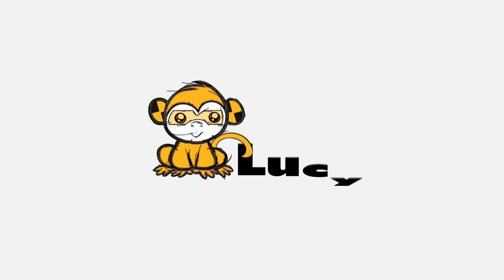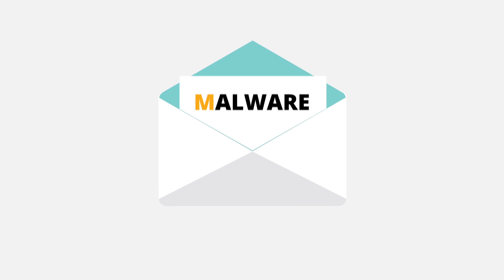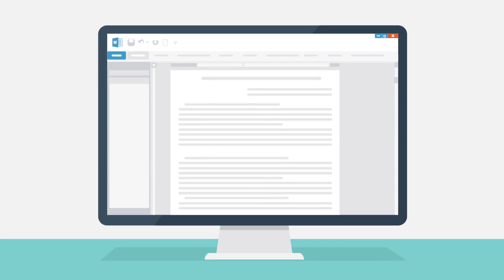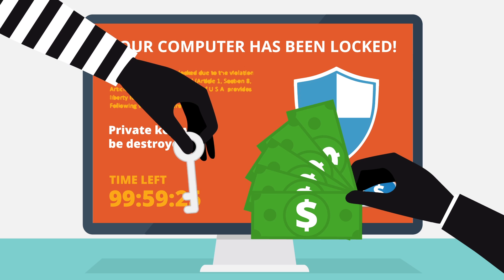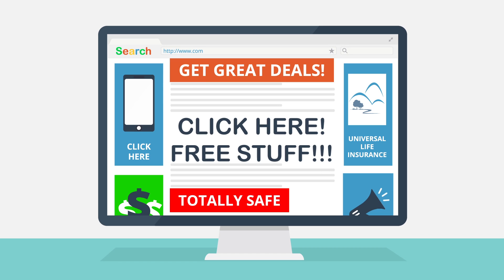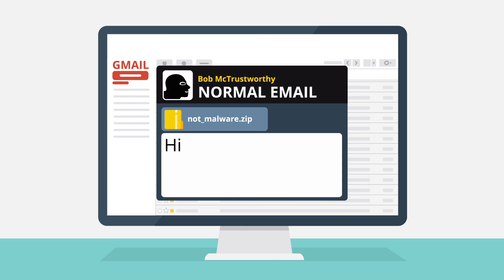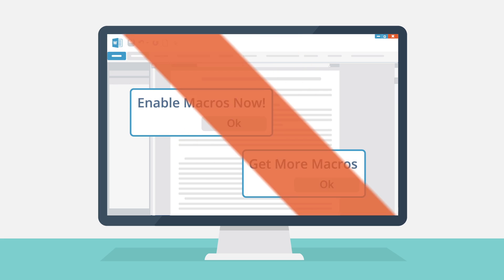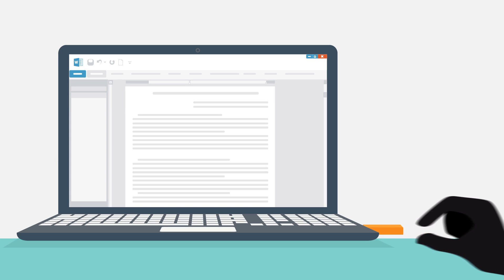LUCY Eyplainer Video: Ransomware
In this short video we talk about ransomware and how to protect from it. This is an education video to increase the user awareness in corporate environments.